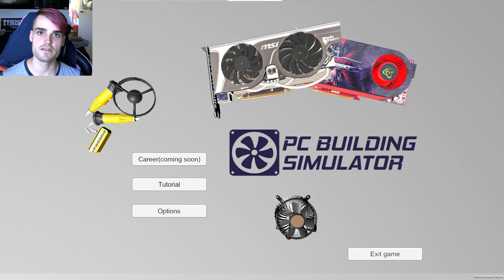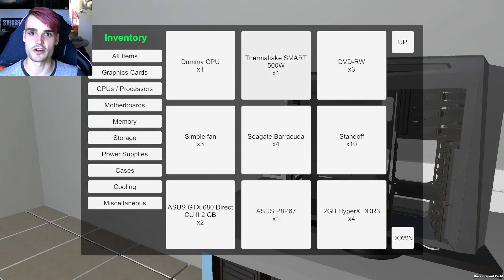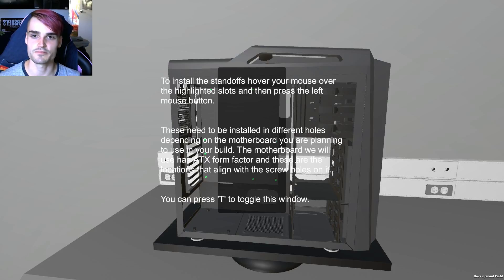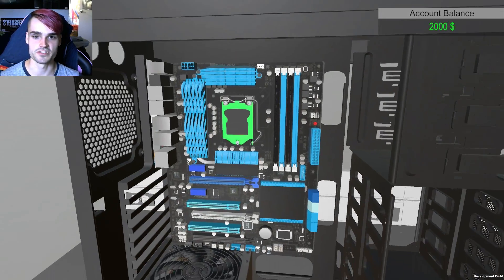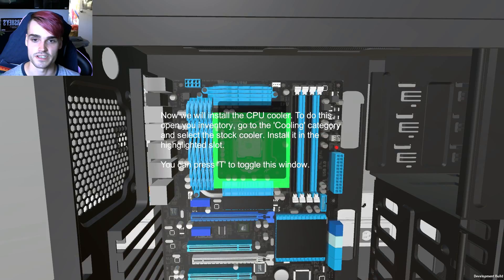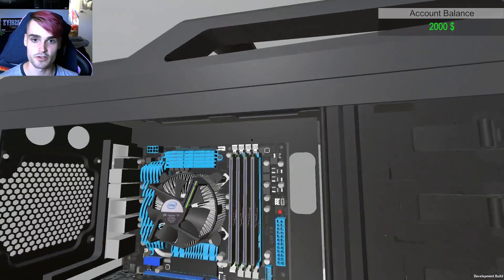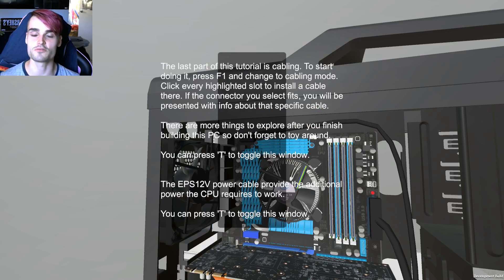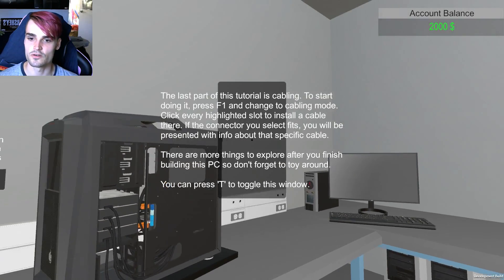How to Build a Computer | PC Building Simulator (Itch.io)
This is a pretty cool simulation game where you learn how to build a computer. It's super early stages, released only 3 day ago. Despite this the PC building experience is realistic and informative.

Installation Instructions for Windows 64bit:
(make sure you pick the Windows version)
2) Unzip the zipped archive
3) Run the executable - DONE :D

Installation Instructions for Everyone Else:
I'm sorry but the game hasn't been released for you yet (except Linux but I'm pretty sure if you are running Linux you don't need my help).